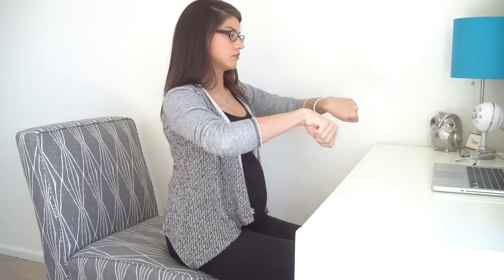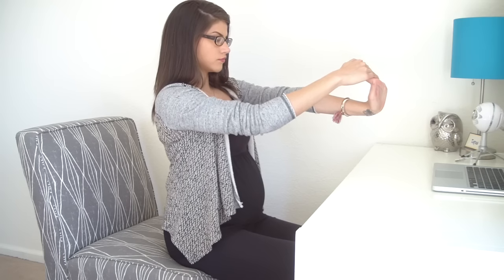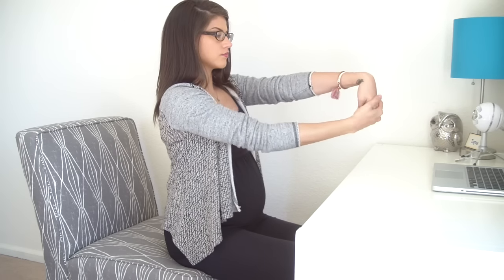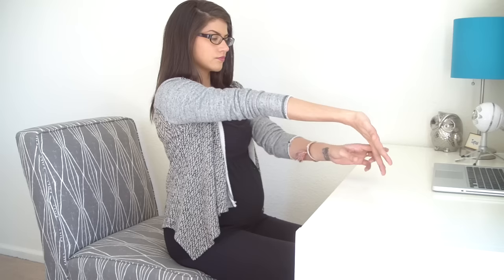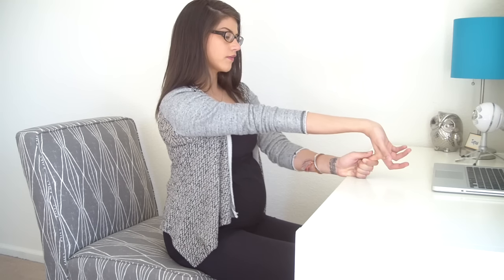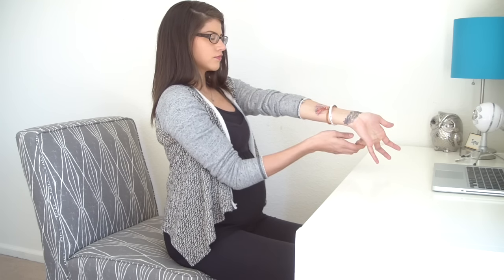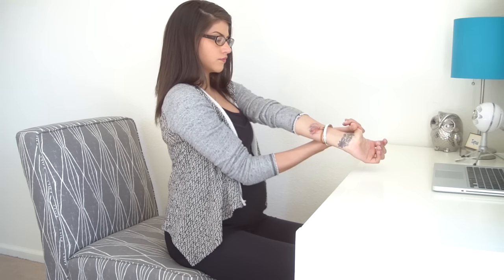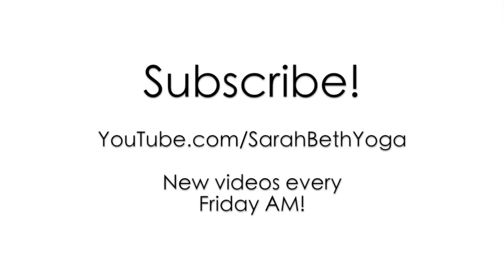5 minute Desk Yoga for Wrists | Sarah Beth Yoga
If you spend a lot of time writing, typing or drawing give this desk yoga for wrists routine a go with gentle stretches to increase blood flow to your forearms, wrists & fingers. 😃 Part of the SarahBethYoga Desk Yoga Series

All of the videos in this series can be done while sitting at your desk, so every 90 minutes or so give yourself a short little break.

🙏🏽 WELCOME to your modern day yoga channel by Sarah Beth Yoga where you can find clear & fuss free yoga videos ranging from short 10 minute yoga routines to longer 30 minute yoga practices for all levels to help you get stronger, happier & healthier.

Sarah Beth from Sarah Beth Yoga LLC strongly recommends that you consult with your physician before beginning any exercise program. You should be in good physical condition and be able to participate in the exercise. You should understand that when participating in any exercise or exercise program, there is the possibility of physical injury. If you engage in this exercise or exercise program, you agree that you do so at your own risk, are voluntarily participating in these activities, assume all risk of injury to yourself, and agree to release and discharge